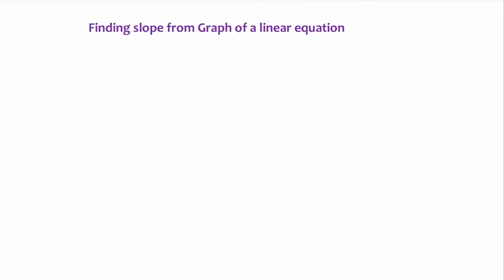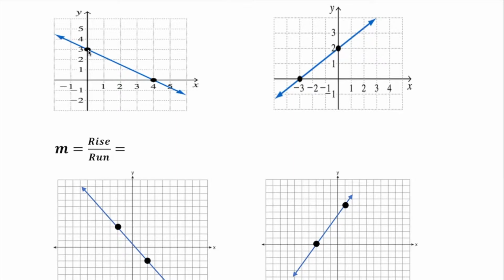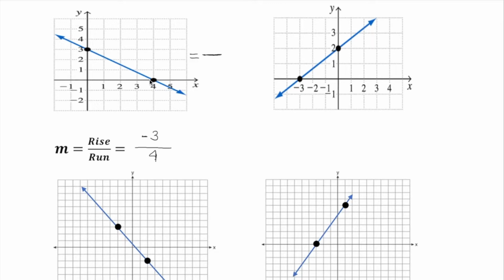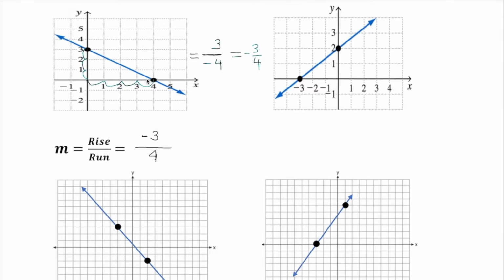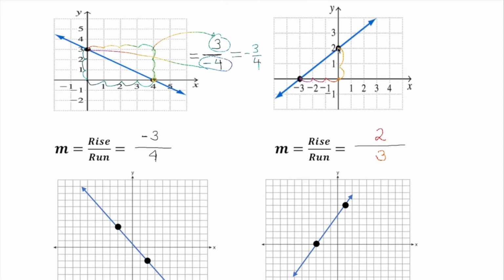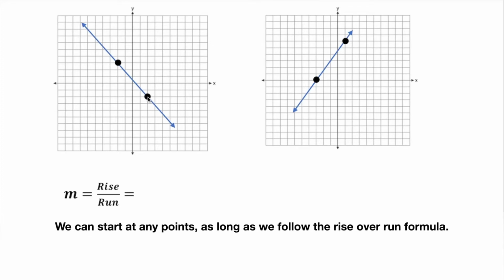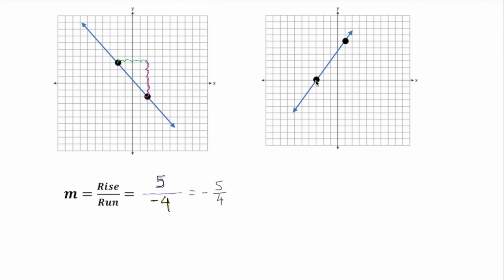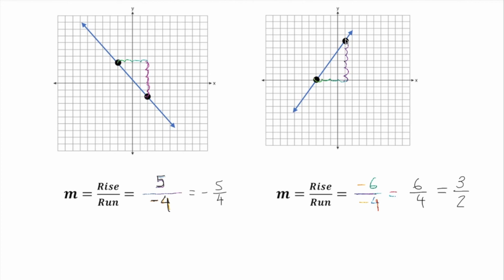Finding Slope from Graph